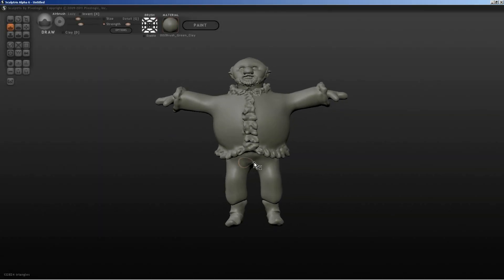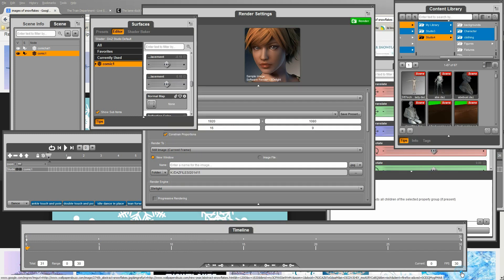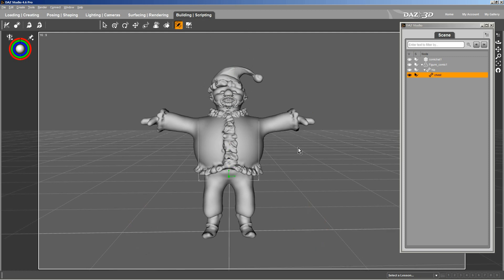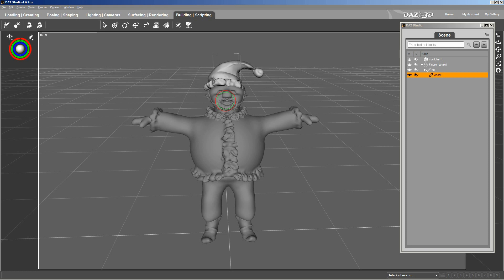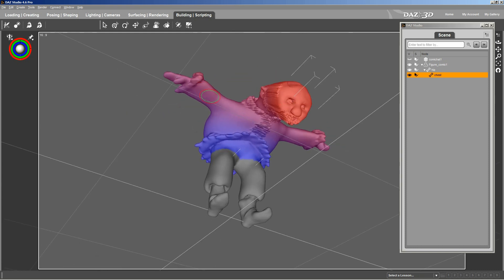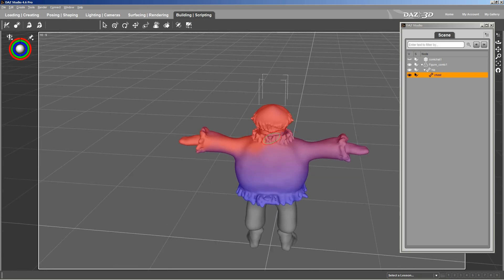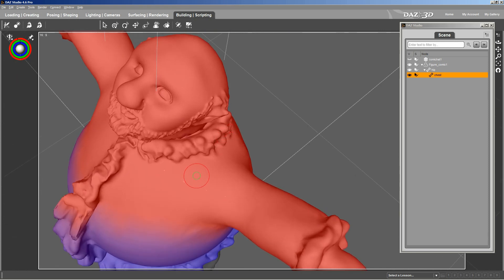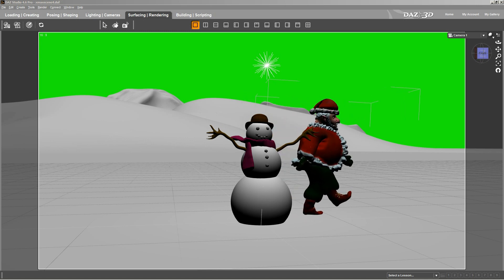How to Rig a figure in DAZ3D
This video demonstrates the process of creating bones and weight maps in DAZ3D for your own 3D objects. This may require the appropriate plugin for bone editing. You will learn how to create bones and child bones and pick the proper rotation order. You will also learn how to use the node weight map tool to create the weight maps. This is a very basic introduction but should be enough to get a person started at rigging their own characters for animation.